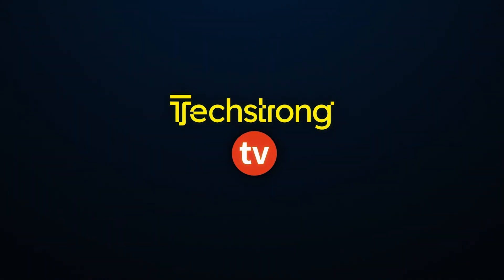Introducing Pentera: A Revolution in Automated Security Validation with Shira Rubinoff & Aviv Cohen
During BlackHat 2023, Shira Rubinoff, Chief Cybersecurity Officer at Techstrong TV, interviewed Aviv Cohen, CMO of Pentera.

Their discussion included topics in cybersecurity and how Pentera is revolutionizing the way businesses pinpoint system vulnerabilities.

Additionally, they spoke about Pentera's children's book, 'Castle Defenders: What Do Cyber Parents Do?', an enlightening introduction to the world of cybersecurity for the younger generation.